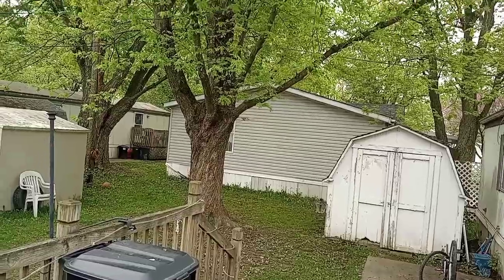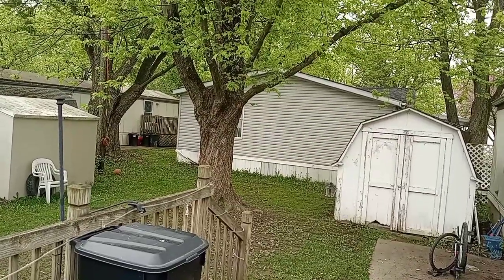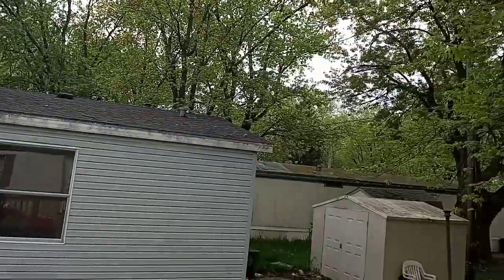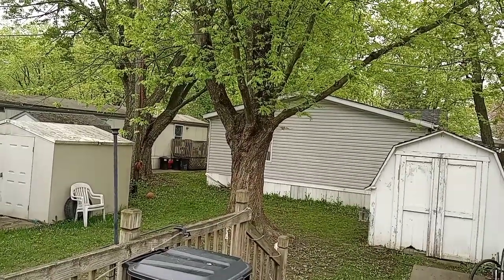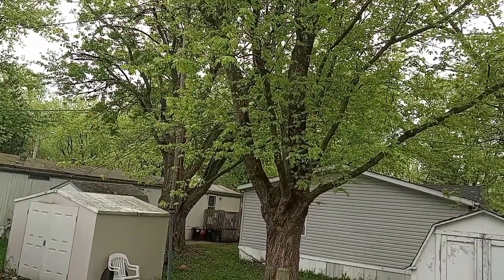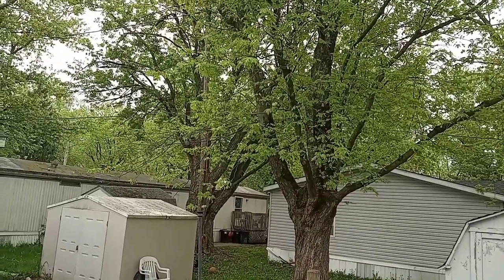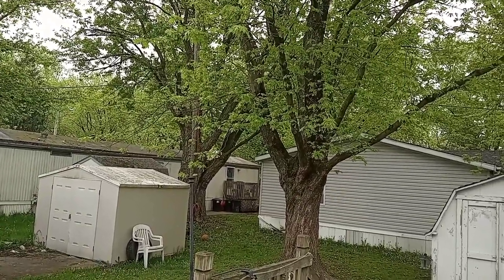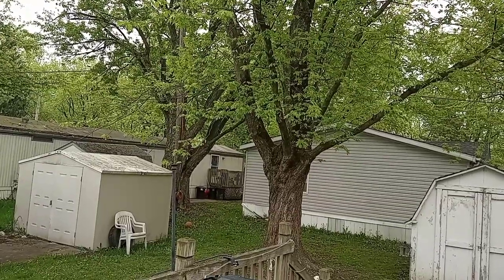Tired and Exhausted | Jennifer Hammon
Hi, I'm Jen a family of 6! In today's vlog you will see how Tired and exhausted I am.

My content is about Motherhood, lifestyle, Grocery Hauls, and what we usually eat.

Here is my Family
Jen 45
Ruben 38
Braylan 13
Eli 11
Trenton 9
Tatiana 3

Some of my kids don't like to be vlogged at times. So, I respect there wishes.